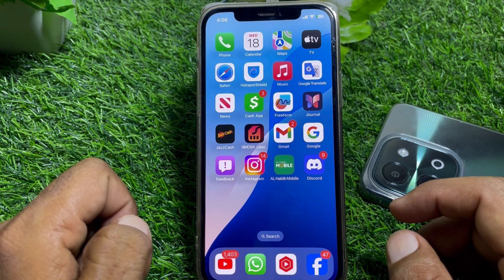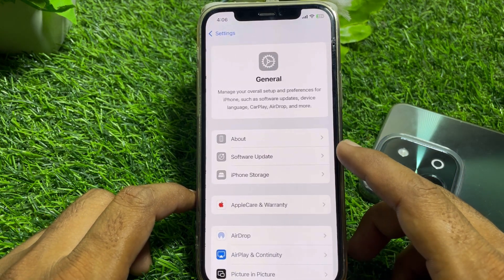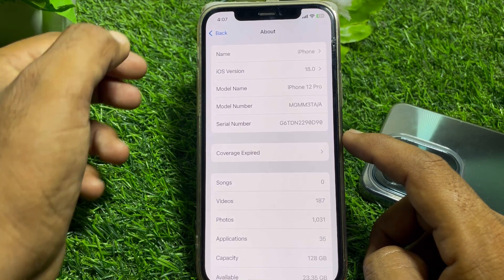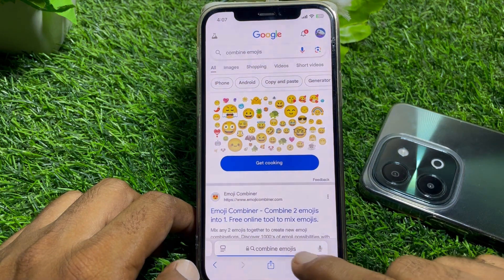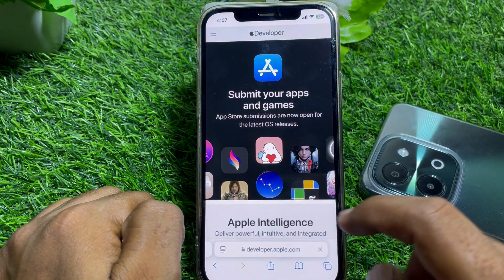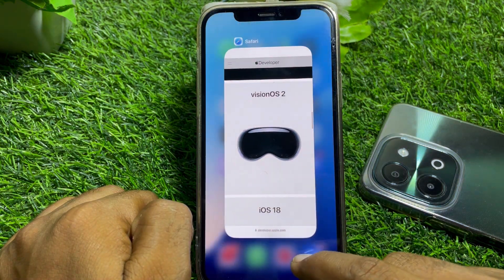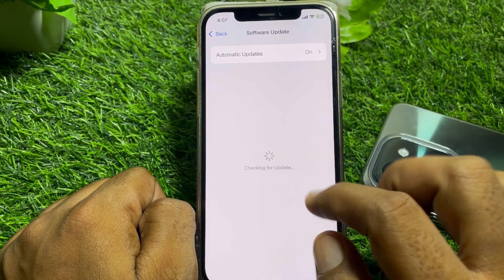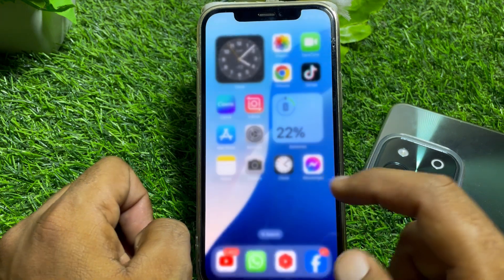Siri Not Working After iOS 18 Update ( Siri 2.0 )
Hi Everyone, After watching this video you will be able to know " Siri Not Working After iOS 18 Update ( Siri 2.0 ) ". So get rid of this problem and enjoy your device.